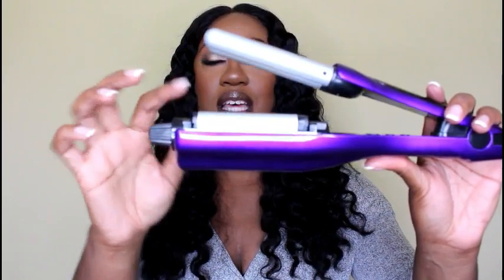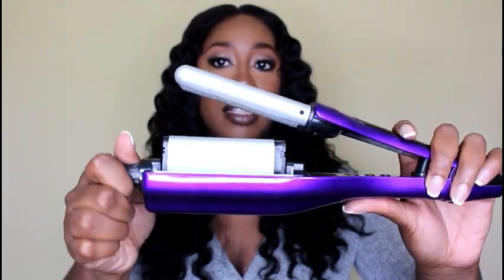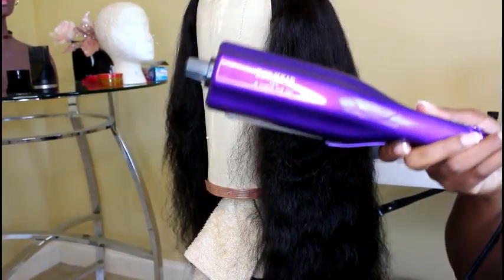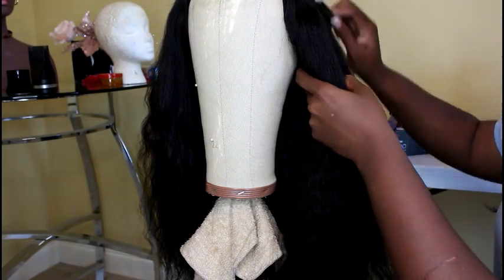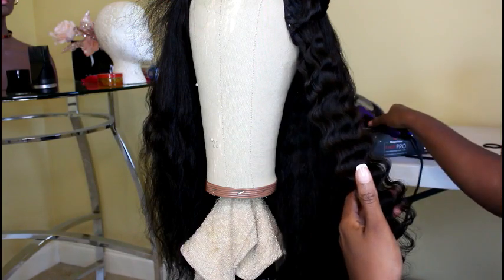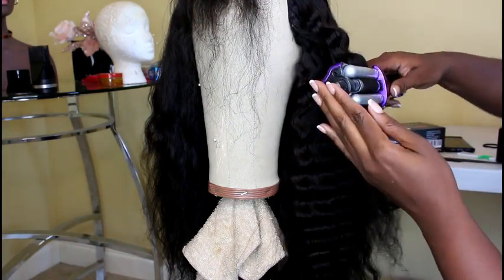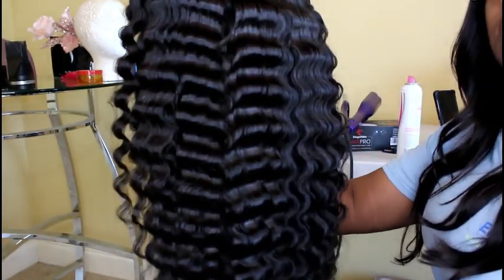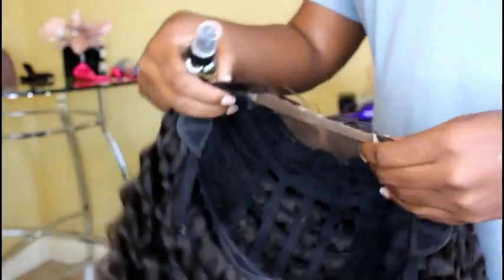Soft Deep Waves | Bed Head Adjustable Wave Iron | yummycandicollection.com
Purchased on Amazon